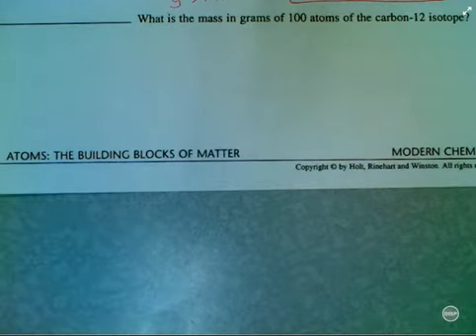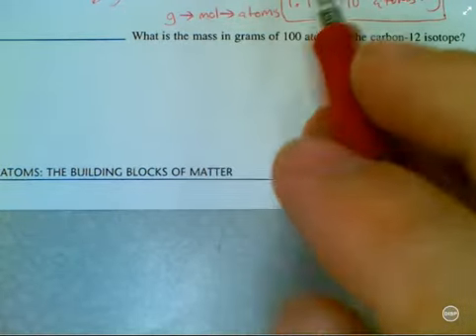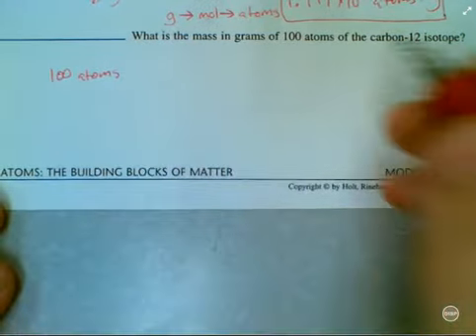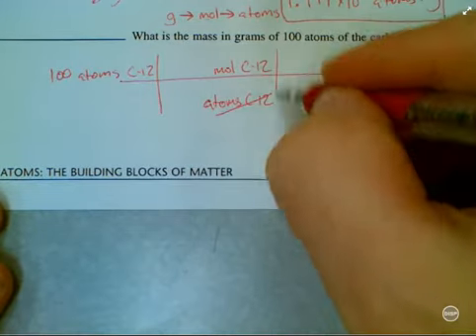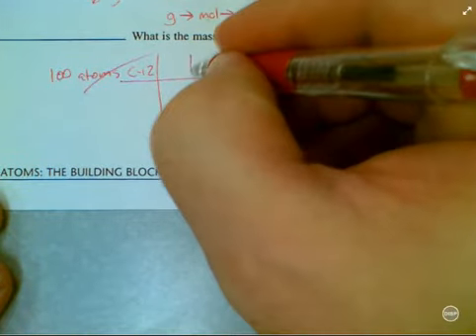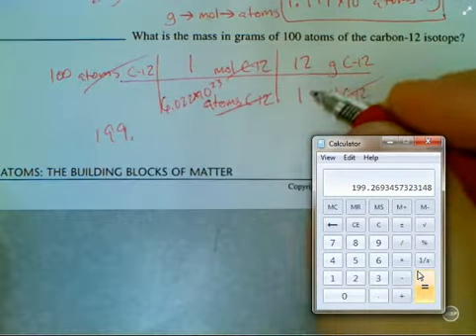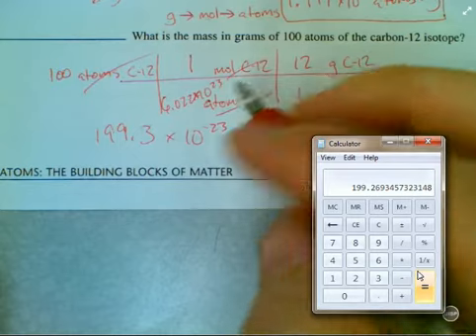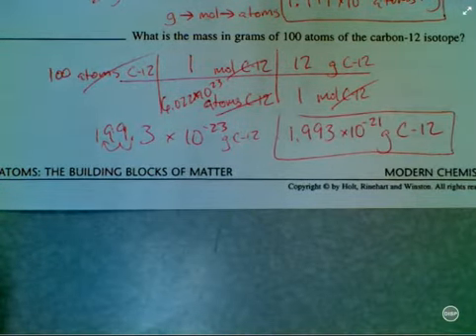Chem Ch 03-3 Worksheet #10